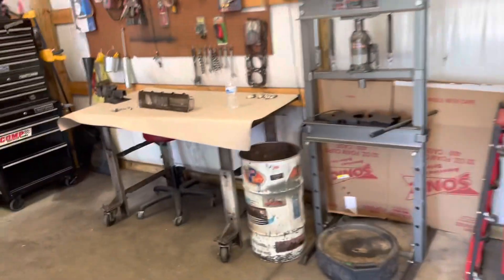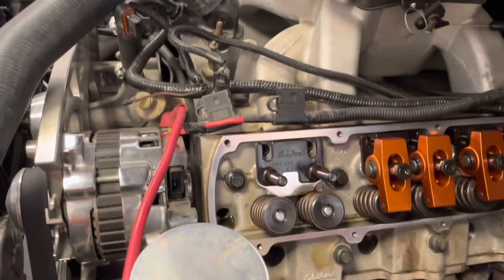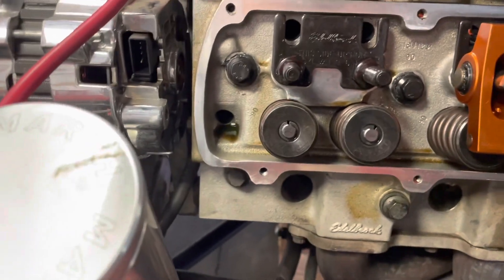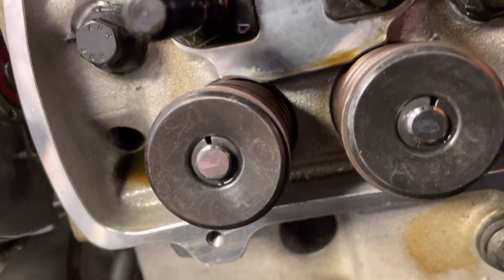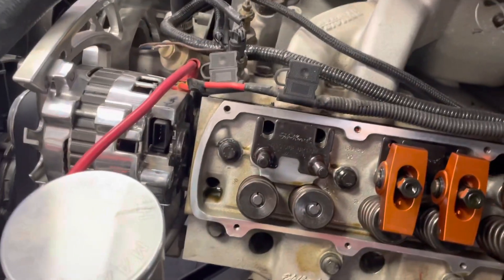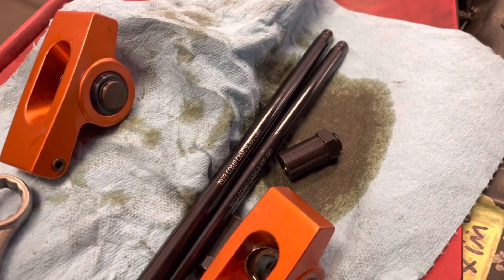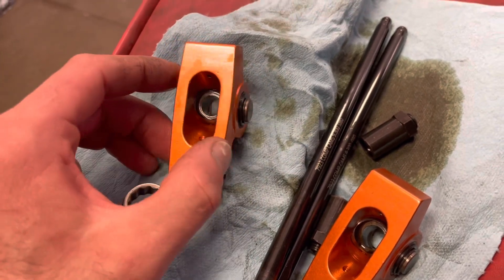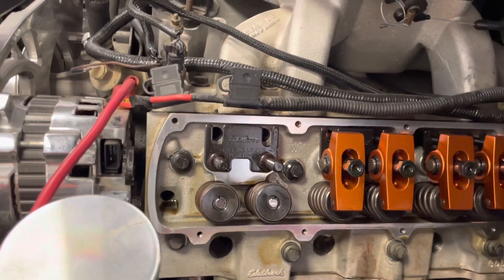Valve train stuff..different engine 😕